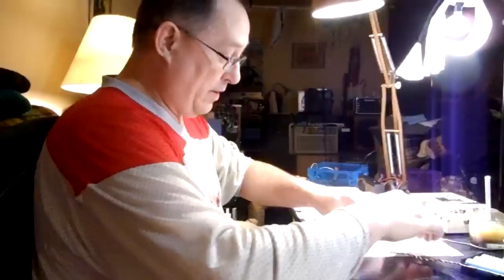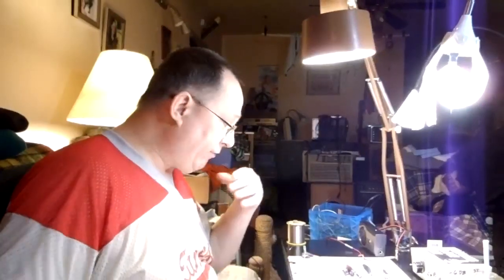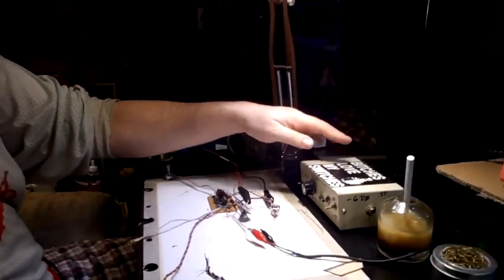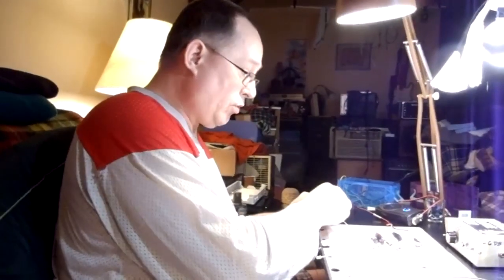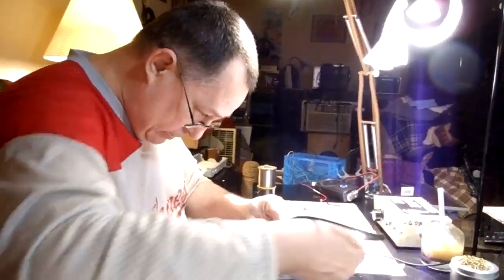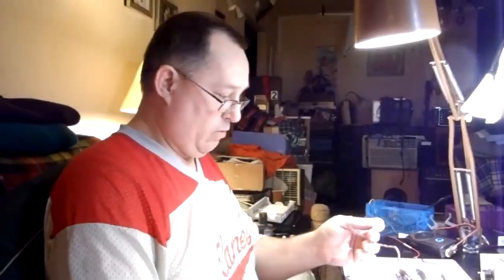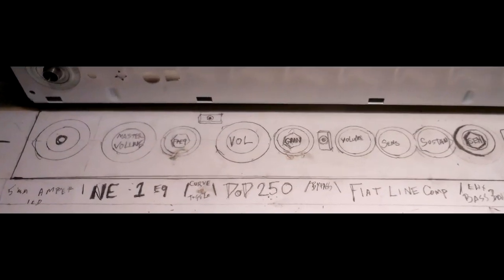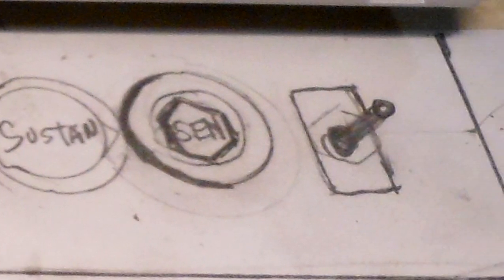DIY effects Temp Test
petey tests out one of the boards he and gomti made